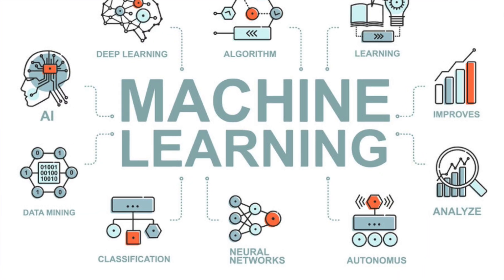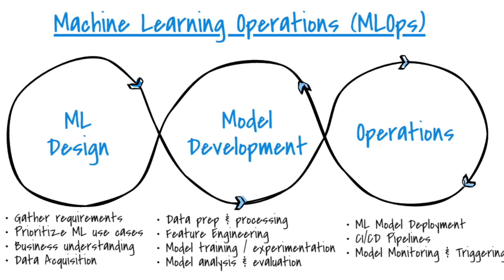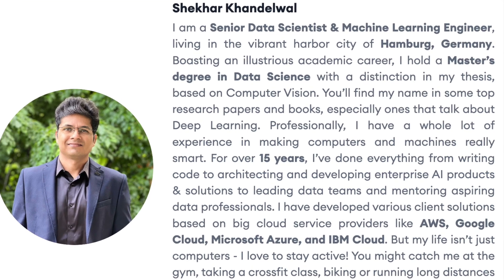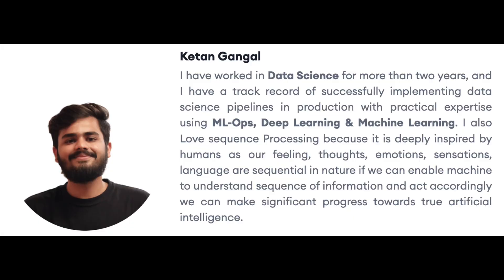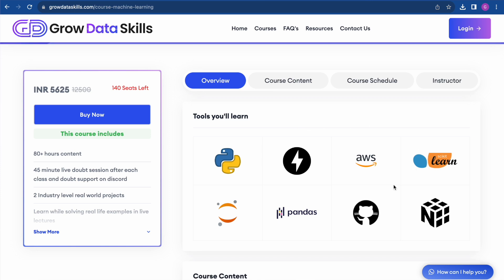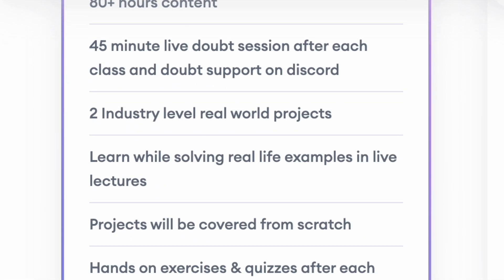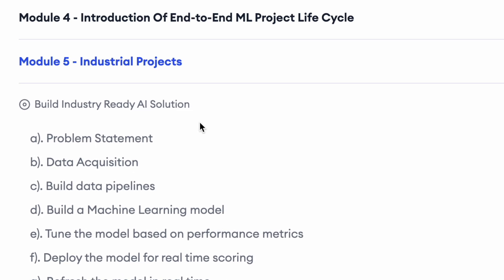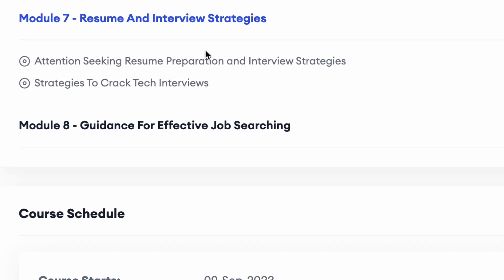Most Affordable BootCAMP For DATA SCIENTIST 🔥 Basic To Advance ML 🔥JOB Ready DATA SCIENTIST